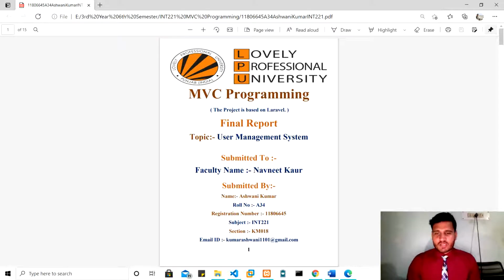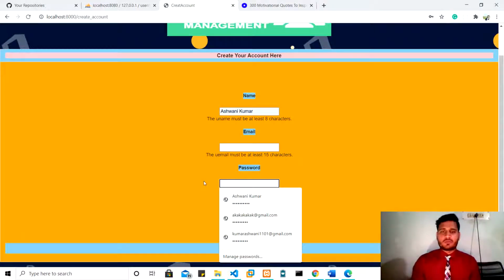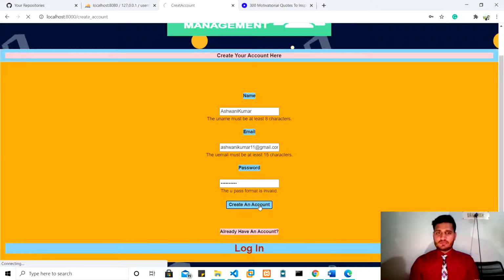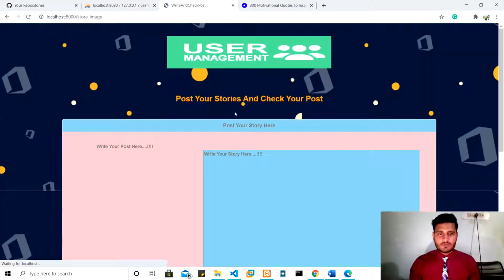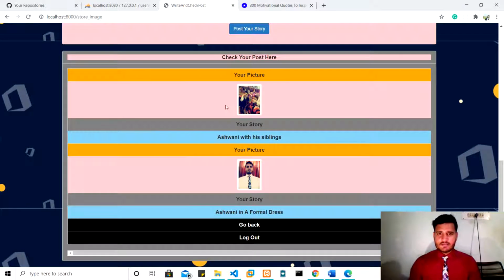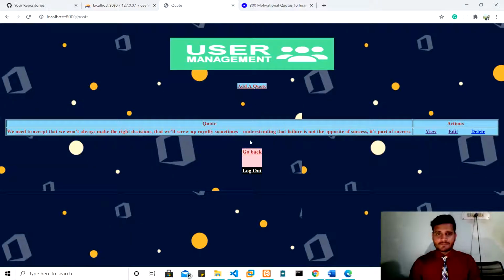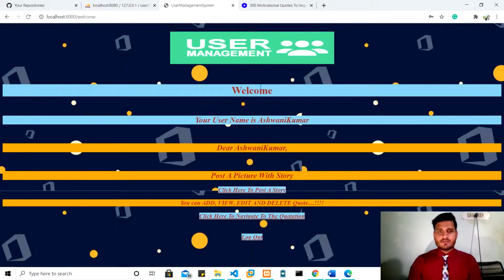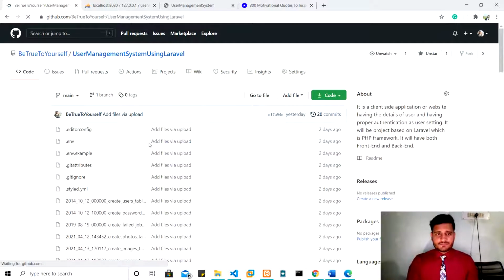User Management System Using Laravel And MySQL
Introduction

Laravel is a PHP based web framework for building high-end web applications using its significant and graceful syntaxes. It comes with a robust collection of tools and provides application architecture. Moreover, it includes various characteristics of technologies like ASP.NET MVC, CodeIgniter, Ruby on Rails, and many more. This framework is an open-source framework. It facilitates developers by saving huge time and helps reduce thinking and planning to develop the entire website from scratch. Laravel can also be incorporated using MySQL
Along with that, the security of the application is also taken care of by Laravel. So, All its features can increase the speed of web development.  It is more efficiently working on laravel framework.

Introduction To Project
(User Management System)

User Management System is used to manage all the activity related to user and It’s activity. In this project, I provide all kind of module and functionality simultaneously to make interactive yet responsive at the same time. To make an full-fledged website having both front-end and back-end put together to cater user’s data. The website will have registration page, login page, home page and various other page to perform operation like post and view a story with picture and write, view, edit, and delete quote. All of it is with proper validation and connected to the database using MySQL.

Objectives

The objective of User Management System is innovate a place for user and let them make use it for post and view a story with picture and write, view, edit, and delete quote. It is going to be interactive and responsive GUI with proper constraints. The modularity and functionality will have easier ways to navigate and make the user feel insightful.

Theory

User Management System is going to have welcome screen. Here, We have create an account or if you have an account you can login by providing proper credentials. Now,If you don’t have an account, go to  registration page where new user can sign up and create account by providing proper validation for username, email, and password. After this, User is redirected to Log In Page, Where he provides same credentials which he had used during registration which username and password which will matched from database. Once He has performed log in, He will be taken to home page where User name is displayed with various modules like post and view a story with a picture and write, view, edit, and delete quote.  Therefore, The user can play around with various modules on the website and perform log out during any time during the session.